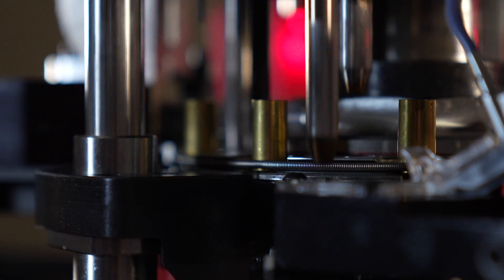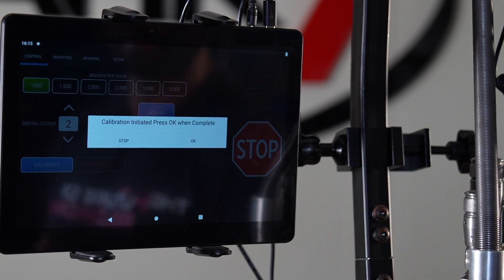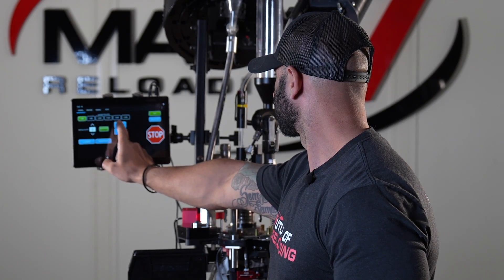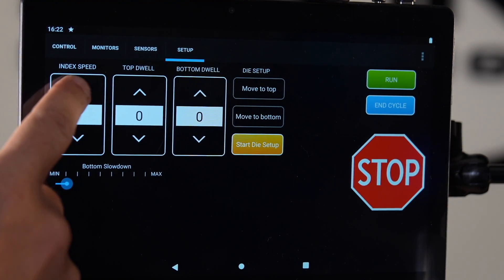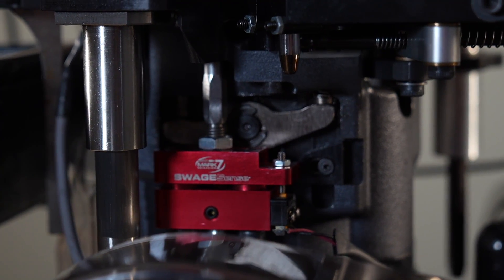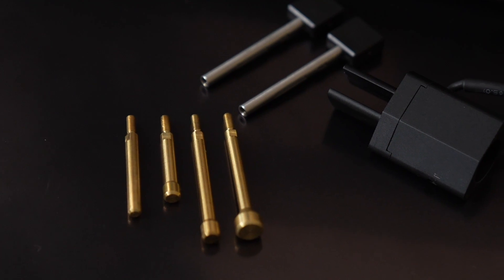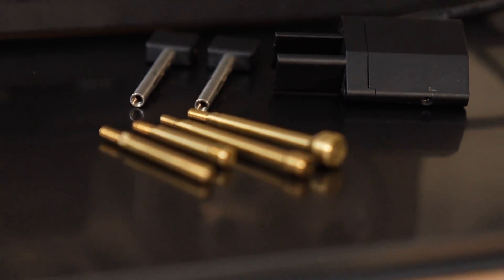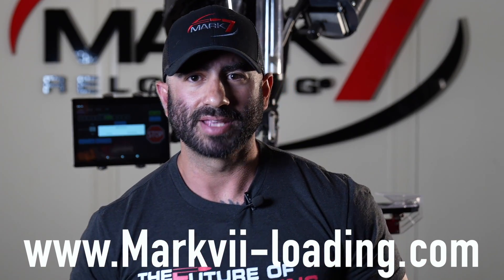The Mark 7 Autodrive for the Apex-10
This is a quick overview including the capabilities and sensor function of the Mark 7 Autodrive for the Apex-10.